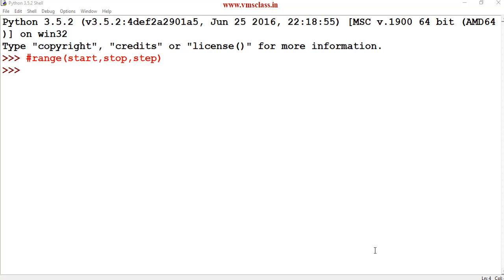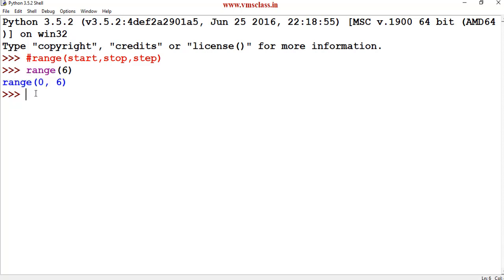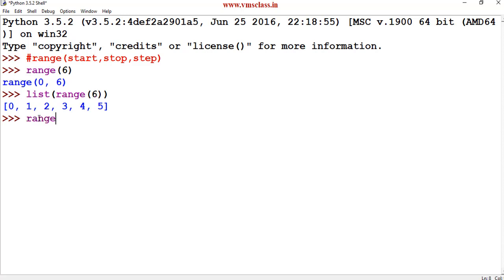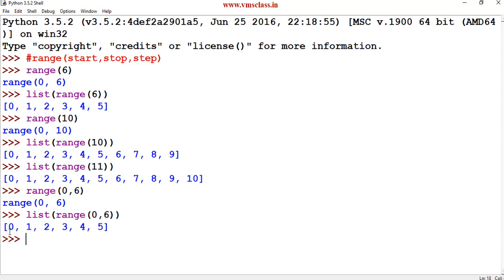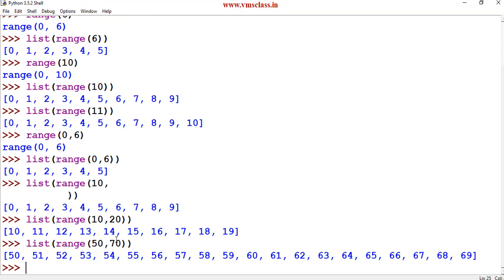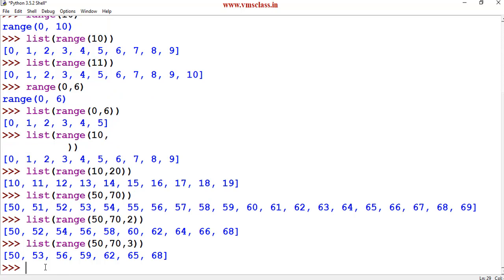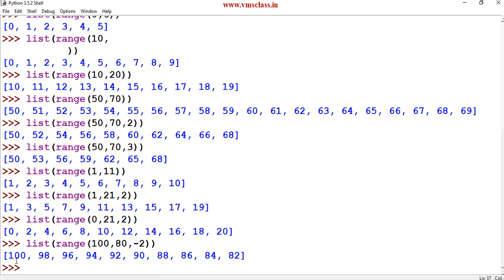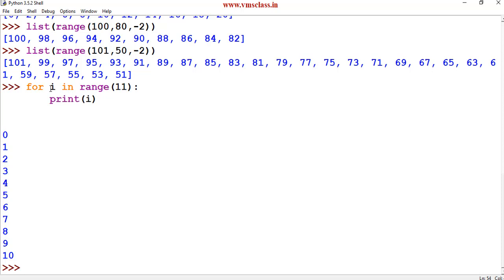range function in python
This video contains the information about the range function in python. It returns sequence of list values, helpful in for loops.

This play list contains the programs related to Python Programmming from beginners level to advanced level. This will help to boost up your Python programming.

Python Programs
Python Programs for beginners
Python programs tutorials
Python programs lectures
Python Programs examples
How to learn Python Programming
Interview Programs in Python
Example programs in Python Language
VMS CLASS Python Programs
Python tutorials for beginners
Python tutorials